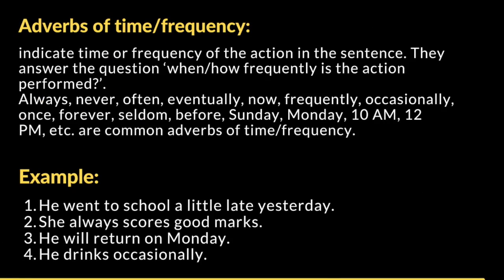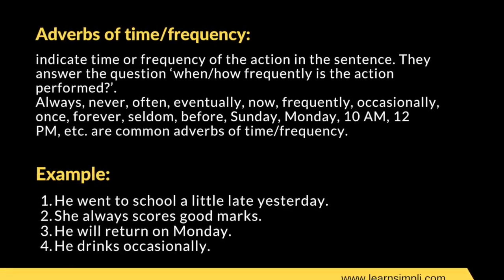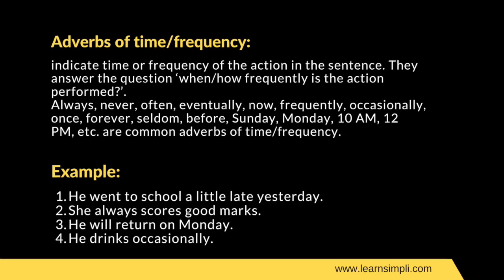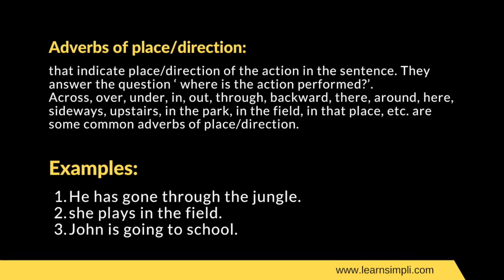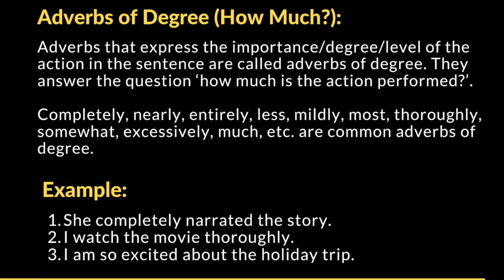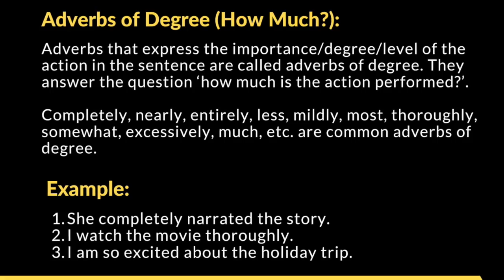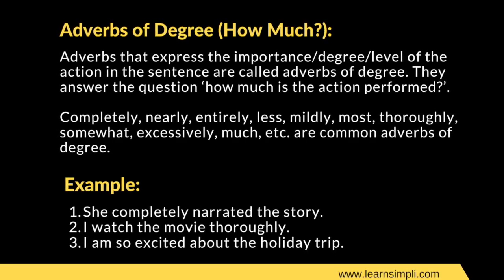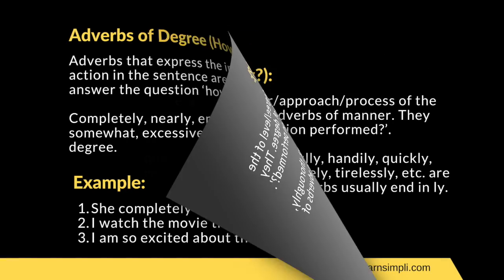Adverb English Grammar Free Online Complete course with detailed Explanation and Examples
Adverb: adverb is a word/a set of words that modifies verbs, adjectives, and other adverbs. It tells when, where, and how an action is performed or indicates the quality or degree of the action. adverbs end in -ly but some words which end in -ly (such as friendly) are not adverbs.

Example:

John always wants to play.
She loves him very much.
He runs very fast.
Mary works hard.
Conjunctive adverb: connects phrases or independent clauses. It provides transitions between ideas and shows relationships. Conjunctive adverbs are also called connectors.

Example:

we are trained last night. Nonetheless, the final match has lost.
You are not fit, however, I am assigning you to work.
Last season there were good players consequently, we failed to win.
Sentence adverb: starts the sentence and modifies the whole sentence.

Example:

Hopefully, it will not rain today.
Apparently, we are winning this match.
Certainly, I did not work for him.
Adverbs of time/frequency: indicate time or frequency of the action in the sentence. They answer the question ‘when/how frequently is the action performed?’.

Always, never, often, eventually, now, frequently, occasionally, once, forever, seldom, before, Sunday, Monday, 10 AM, 12 PM, etc. are common adverbs of time/frequency.

Example:

He went to school a little late yesterday.
She always scores good marks.
He will return on Monday.
He drinks occasionally.
Adverbs of place/direction: that indicate place/direction of the action in the sentence. They answer the question ‘ where is the action performed?’.

Across, over, under, in, out, through, backward, there, around, here, sideways, upstairs, in the park, in the field, in that place, etc. are some common adverbs of place/direction.

Example:

He has gone through the jungle.
she plays in the field.
John is going to school.
Adverbs of Degree (How Much?): Adverbs that express the importance/degree/level of the action in the sentence are called adverbs of degree. They answer the question ‘how much is the action performed?’.

Completely, nearly, entirely, less, mildly, most, thoroughly, somewhat, excessively, much, etc. are common adverbs of degree.

Example:

She completely narrated the story.
I watch the movie thoroughly.
I am so excited about the holiday trip.
Adverbs of Manner (How?): Adverbs that express the manner/approach/process of the action in the sentence are called adverbs of manner. They answer the question ‘how is the action performed?’.

Beautifully, equally, thankfully, carefully, handily, quickly, coldly, hotly, resentfully, earnestly, nicely, tirelessly, etc. are common adverbs of manner. These adverbs usually end in ly.

Example:

Let’s divide fruits equally.
Please, handle the glass vases carefully.
John walks slowly.
Mary running is fast.